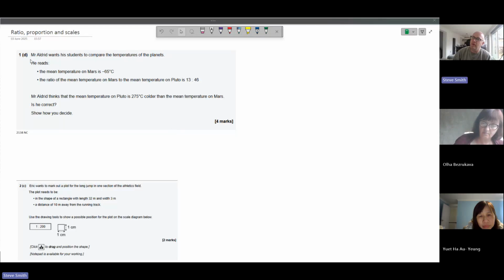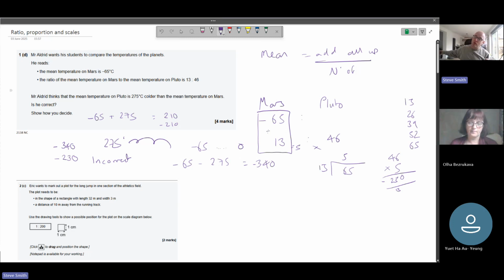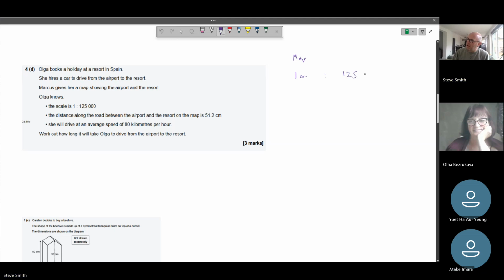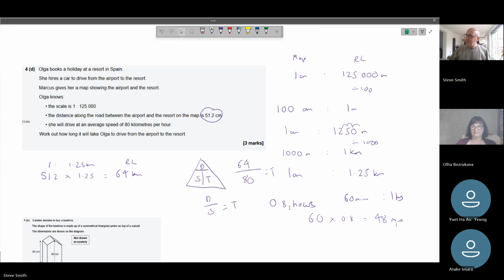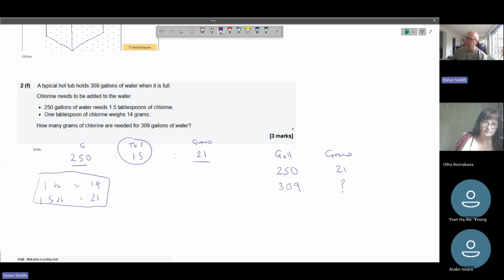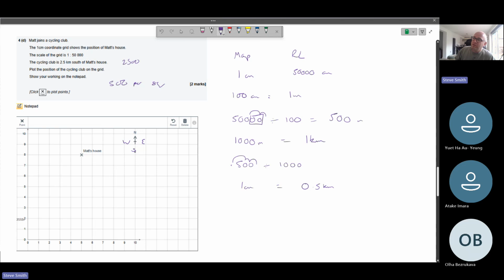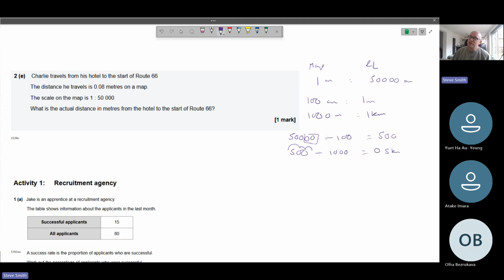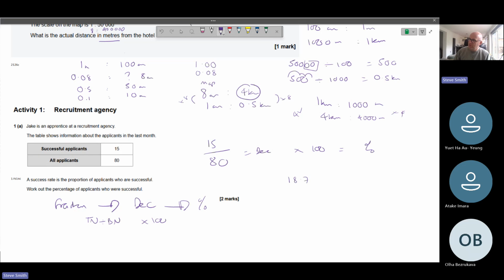Ratio, proportion and scale workshop